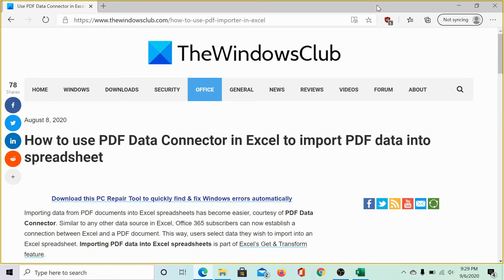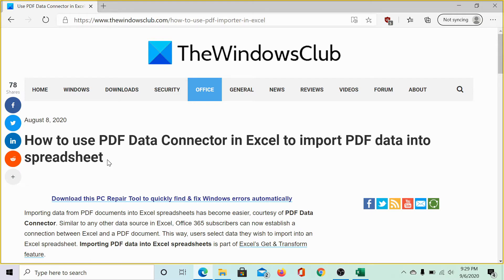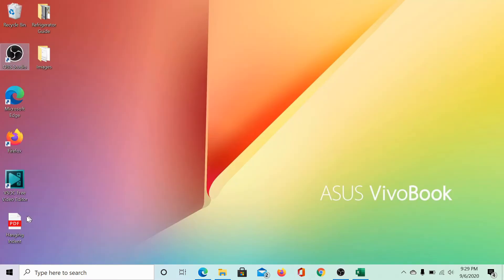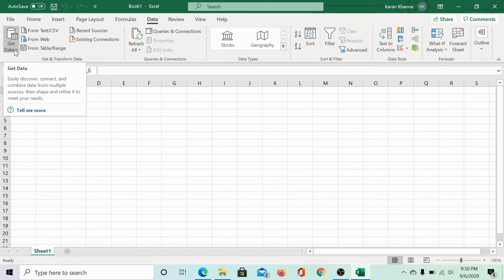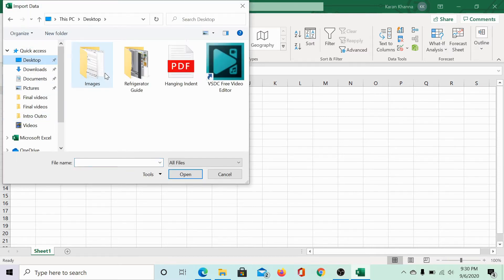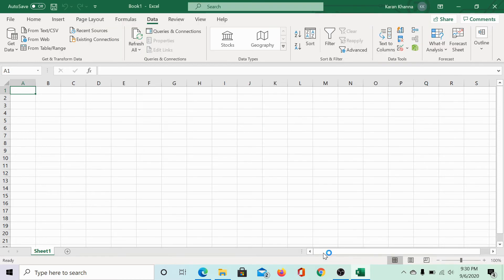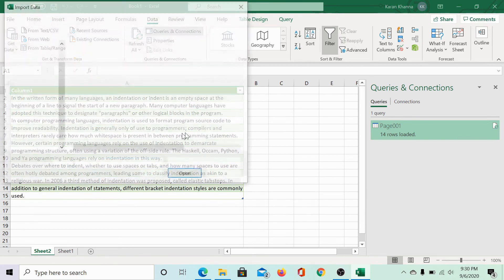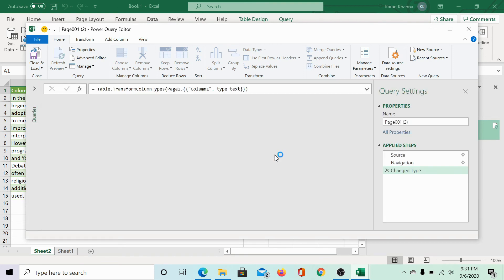How to use PDF Data Connector in Excel to import PDF data into spreadsheet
Importing data from PDF documents into Excel spreadsheets has become easier, courtesy of PDF Data Connector. Similar to any other data source in Excel, Office 365 subscribers can now establish a connection between Excel and a PDF document. This way, users select data they wish to import into an Excel spreadsheet. Importing PDF data into Excel spreadsheets is part of Excel’s Get & Transform feature.

Following are the steps that will guide Office 365 users on how to establish a connection between a PDF document and an Excel spreadsheet, to begin with:

1] Create a new Excel spreadsheet

2] Open the Get Data menu from the Data tab on the ribbon

3] Select From File - From PDF

4] Locate the PDF document you want to use

5] Select the data you want to import